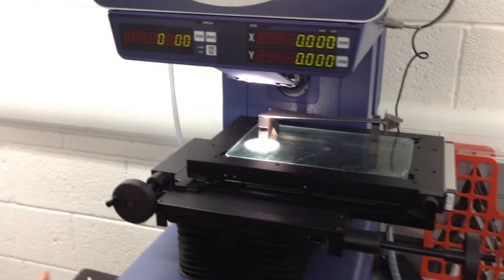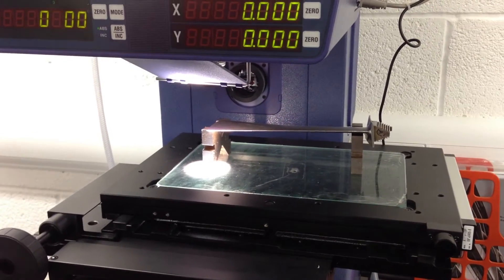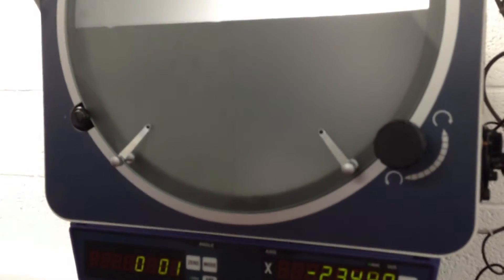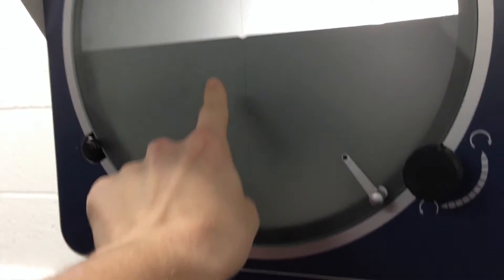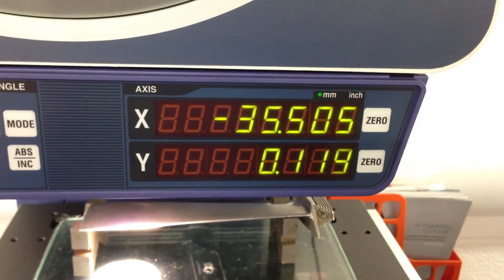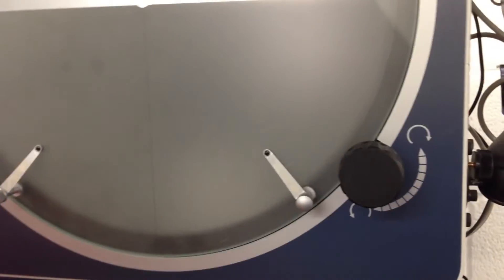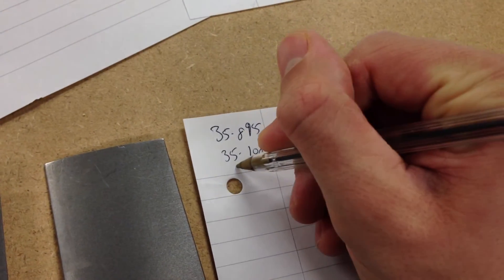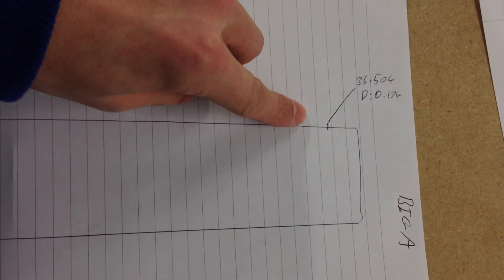Shadowgraph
Inspection Of a fan blade from a Harrier t4